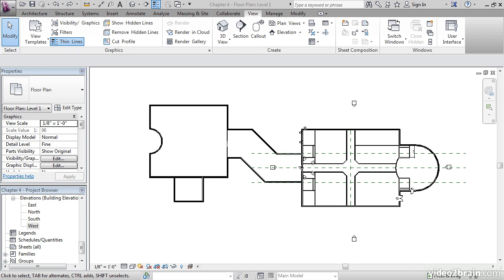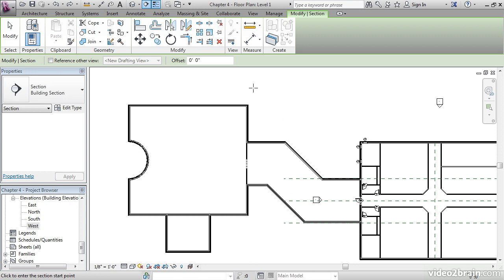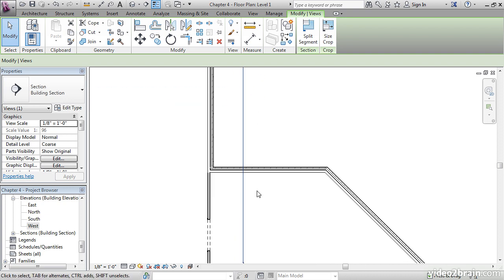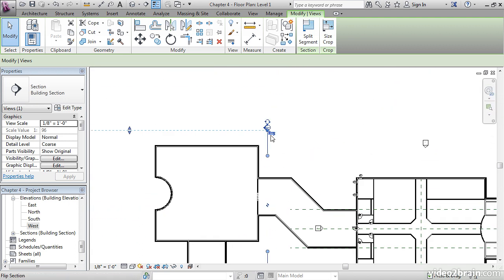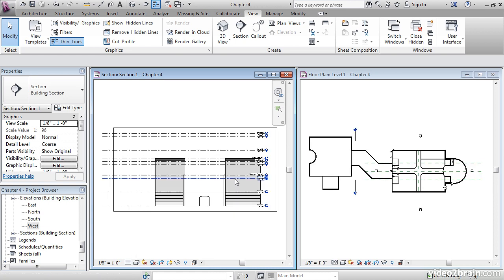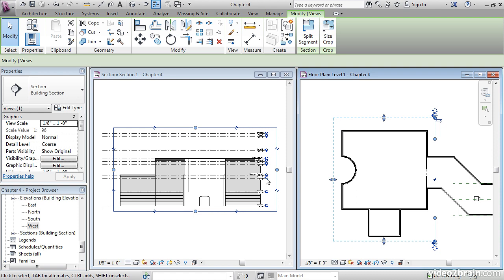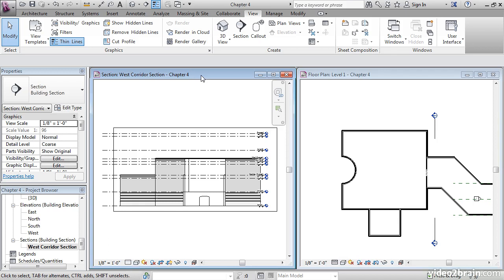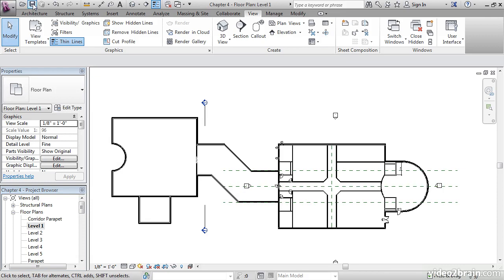How to Revit Architecture Creating Plan Views || part 3 || Architectural World || by Add Sourcing